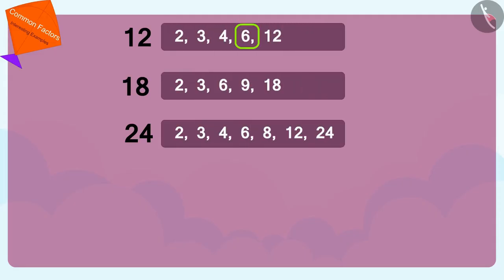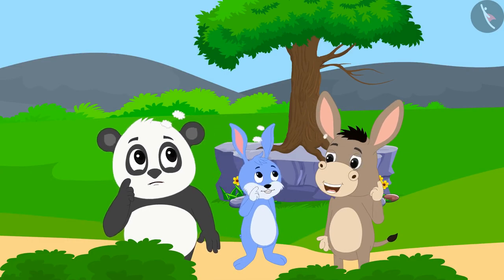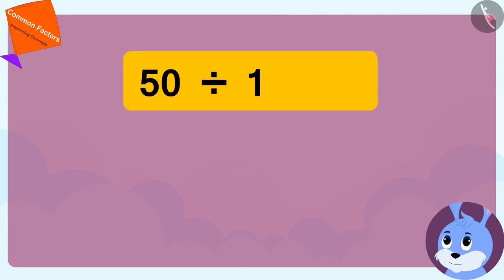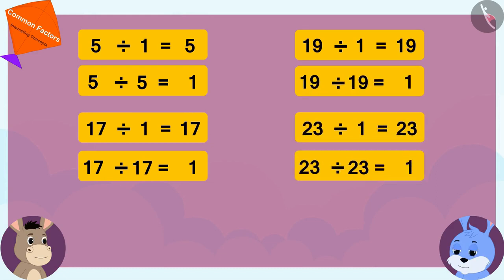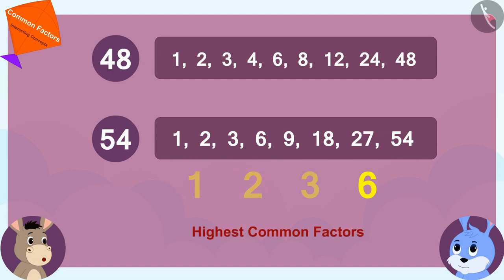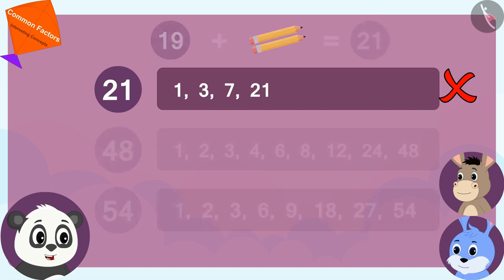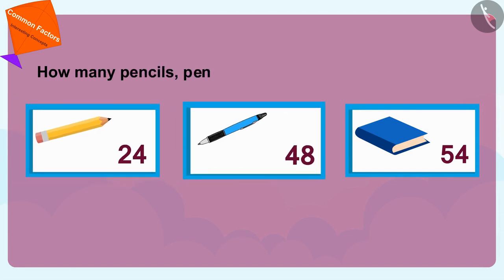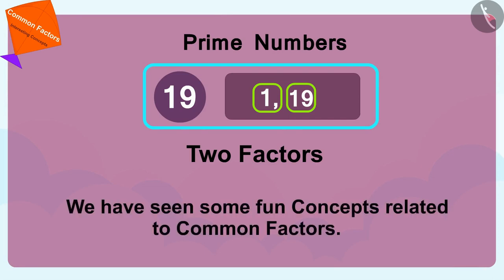Common factors | Part 3/3 | English | Class 5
Common factors | Part 3/3 | English | Class 5 | NCERT

Common factors | Numbers and their properties | Grade 5 | NCERT | Be my multiple, I'll be your factor

Welcome to part 3 of Number Patterns: Part I. In this video, we will discuss various misconceptions and/or common errors related to Number Patterns: Part I.